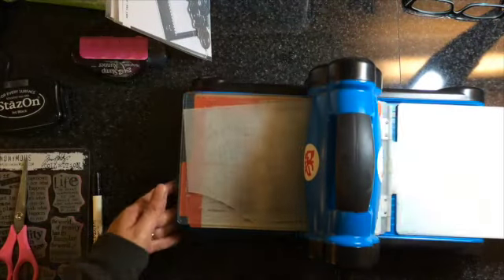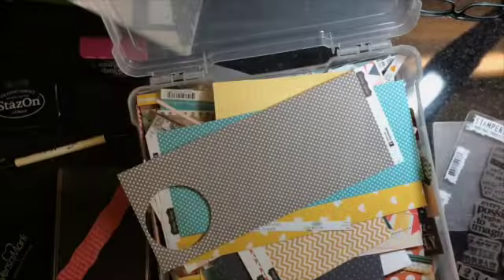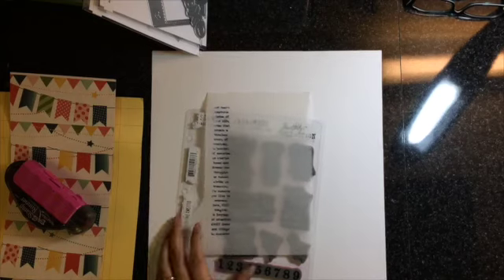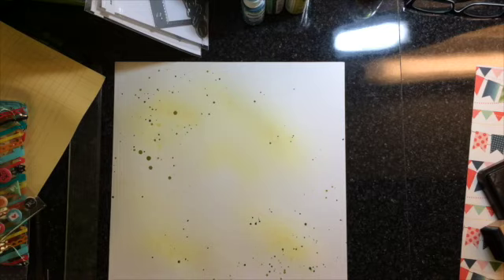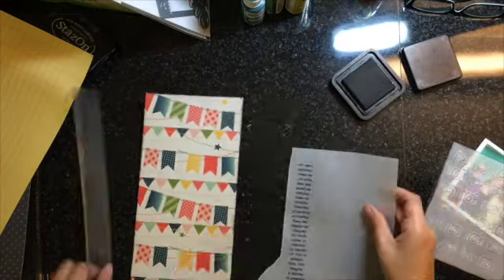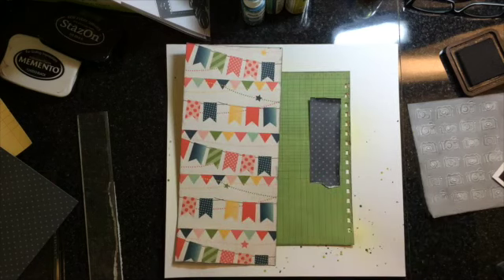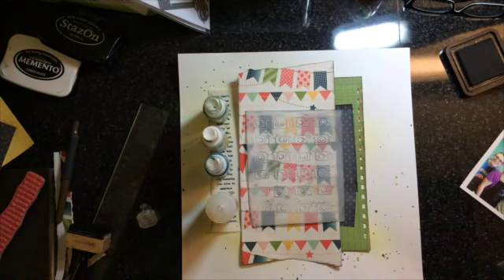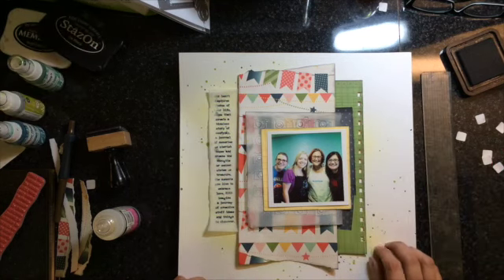Embossing Powder Challenge